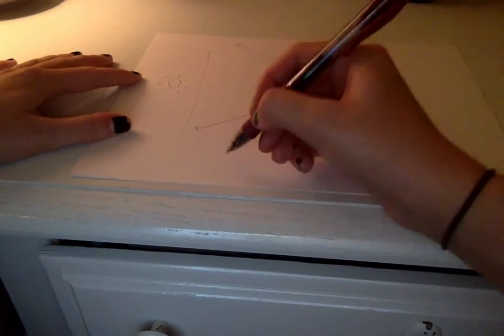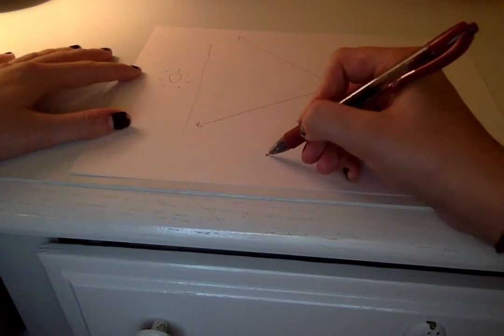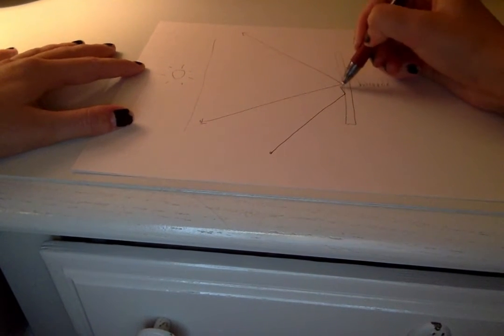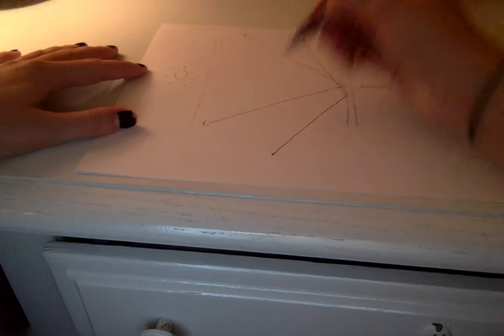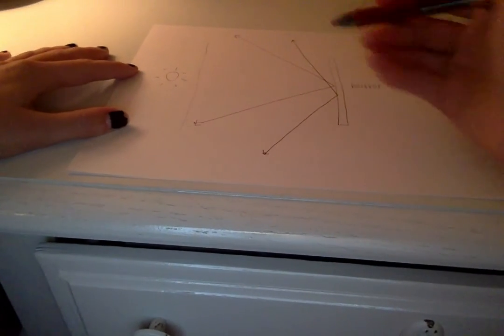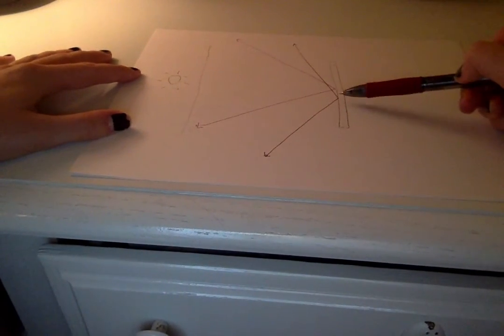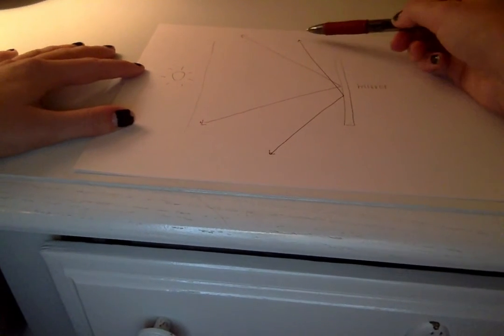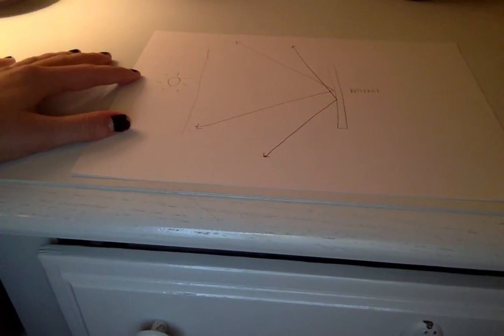how a mirror works